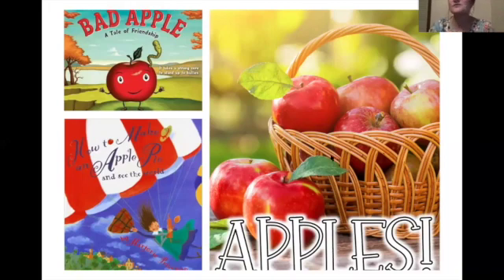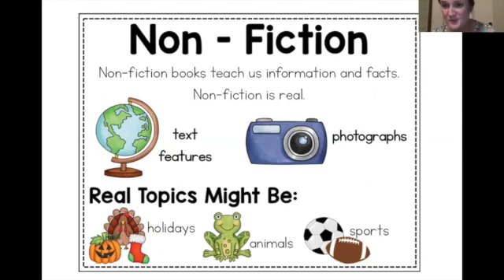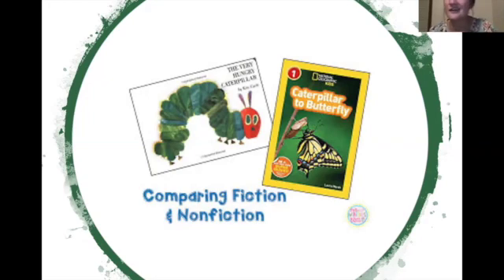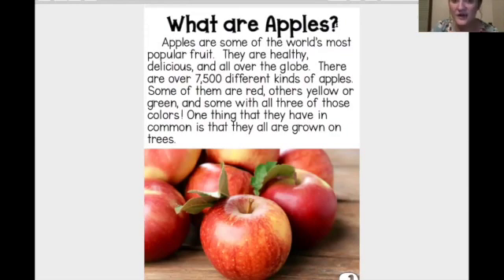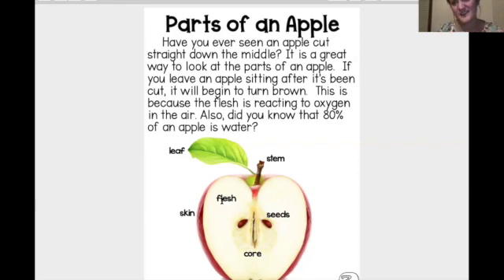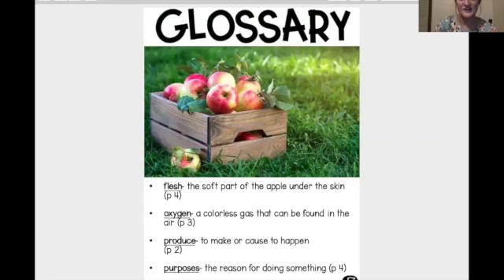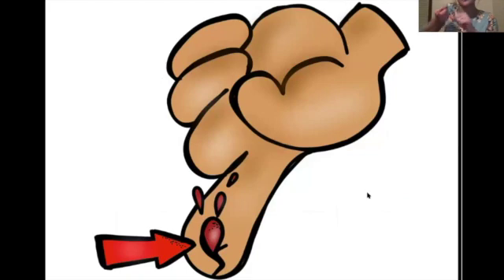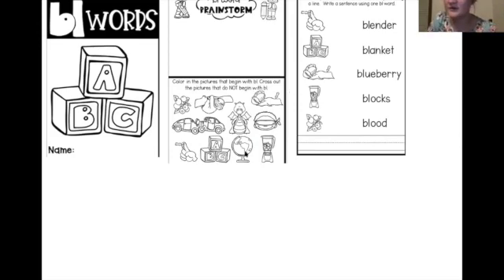Reading Lesson 9/14